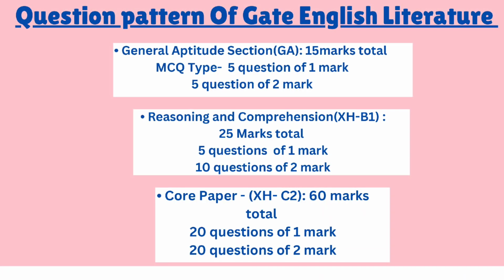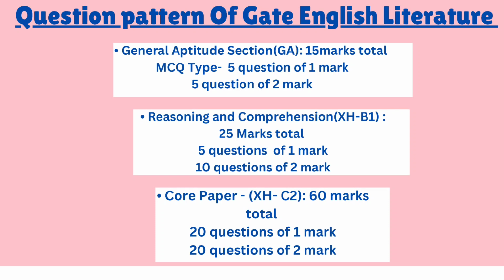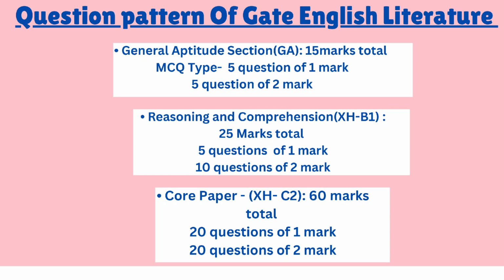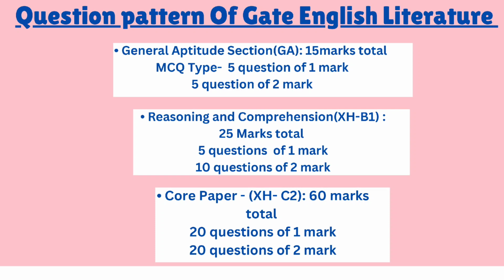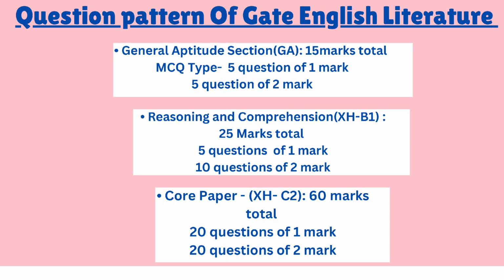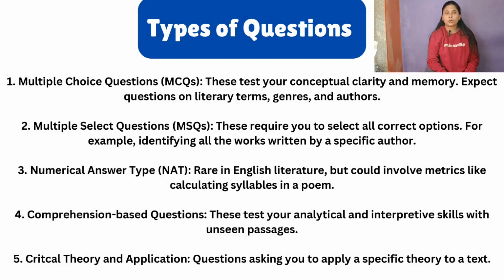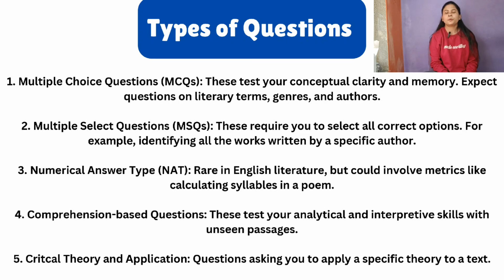🎓GATE English Literature Made Easy: Strategies & Question Types! Expert Tips to Maximize Your Score!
Preparing for GATE English Literature? Unlock the secrets to success with this comprehensive guide! 🎯 Learn how to approach the exam, the types of questions you’ll face, and the marking scheme that can make or break your score. From mastering General Aptitude to tackling Subject-Specific sections, this video has everything you need to boost your confidence and ace the GATE English Literature exam!

📌 What’s Inside:
✔️ How to approach GATE English Literature
✔️ Question types: MCQs, MSQs, and NATs
✔️ Marking scheme and time management tips
✔️ Strategies for each section

🎓 Ready to succeed? Watch now and gear up for GATE like a pro!